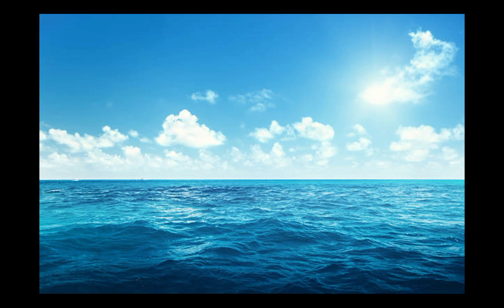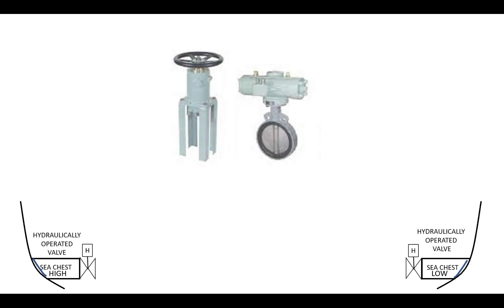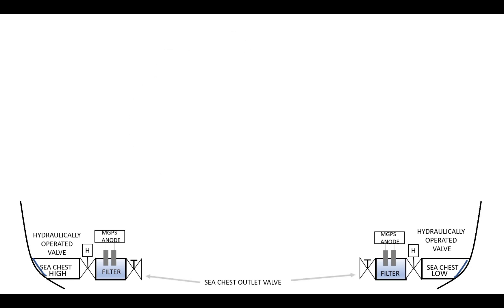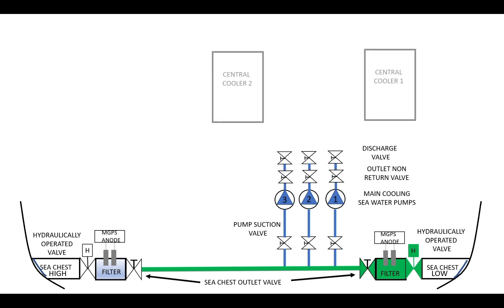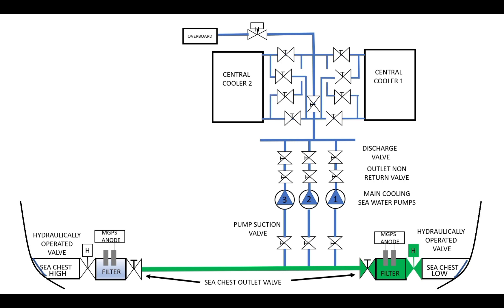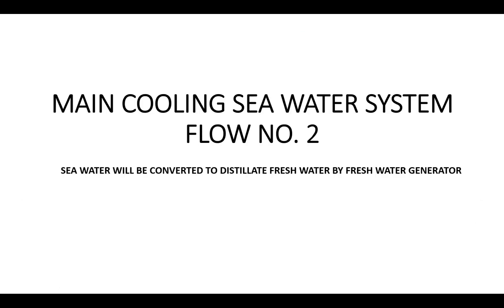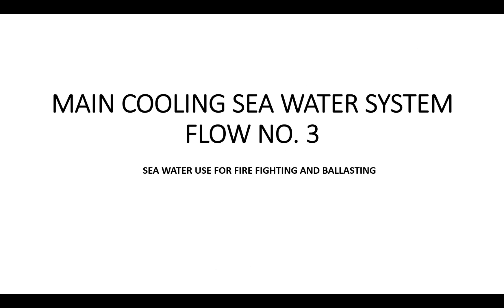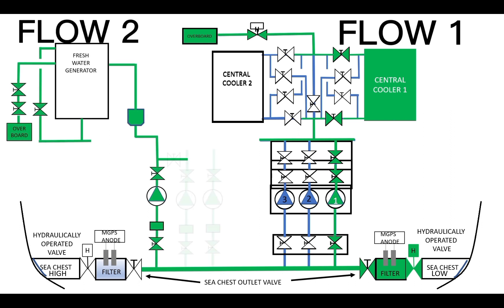Ship's Main Cooling Sea Water System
normal use of sea water as cooling media.
sea water used to be converted as fresh water distillate.
sea water used for fire fighting and ballasting

MARINE ENGINEERING VIDEO